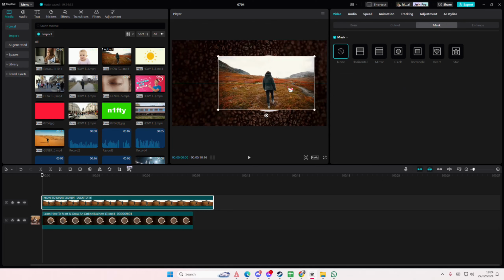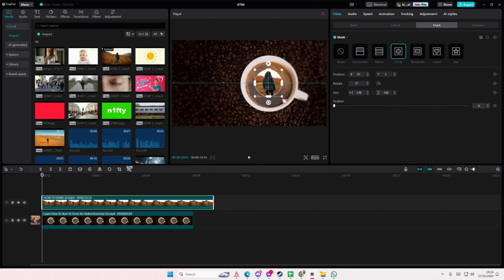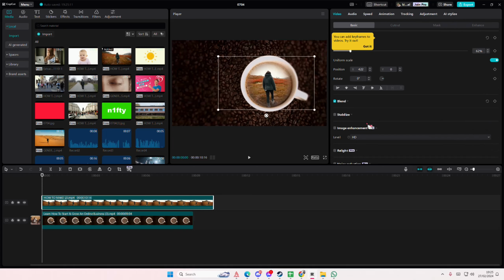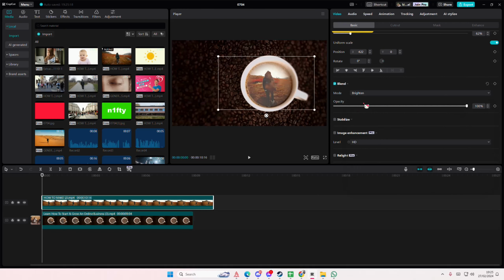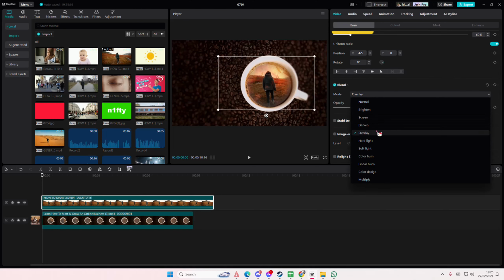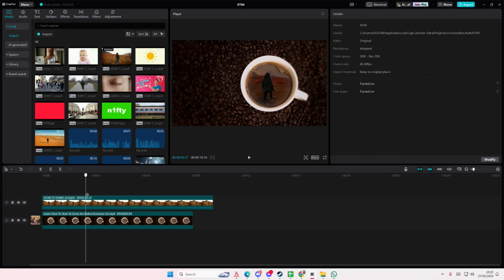Scenery In Coffee Cup Video Edit Tutorial! How You Can Blend Two Videos On CapCut PC?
This tutorial will show you how you can blend two videos on CapCut PC.